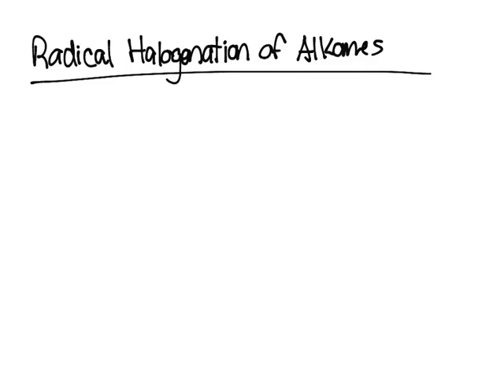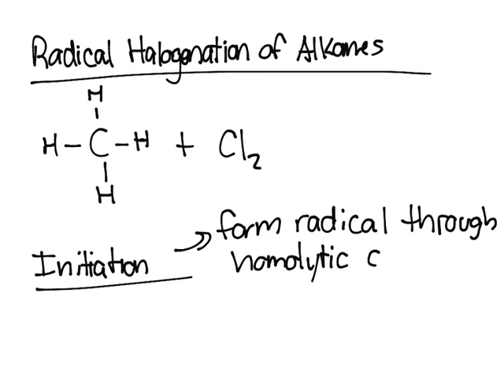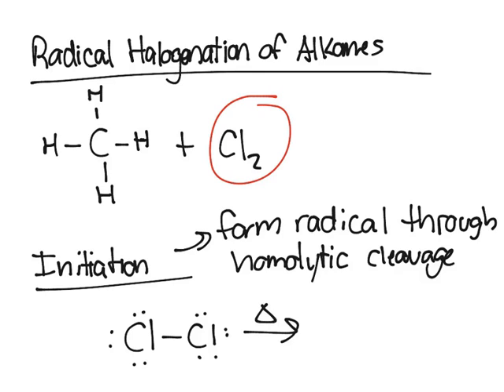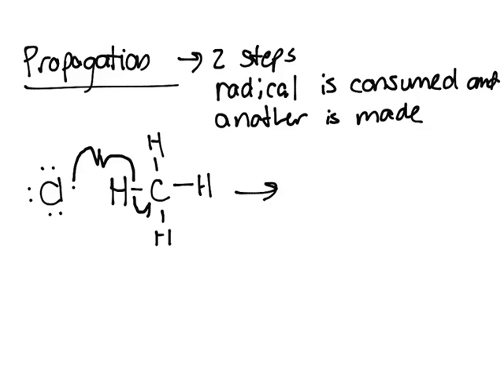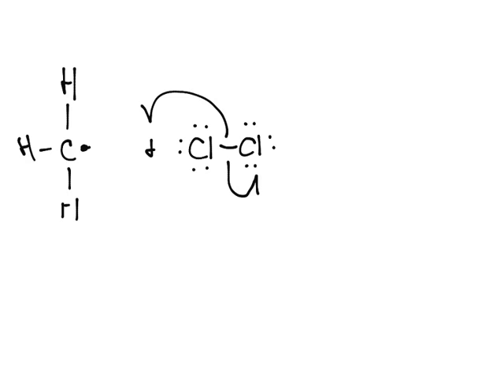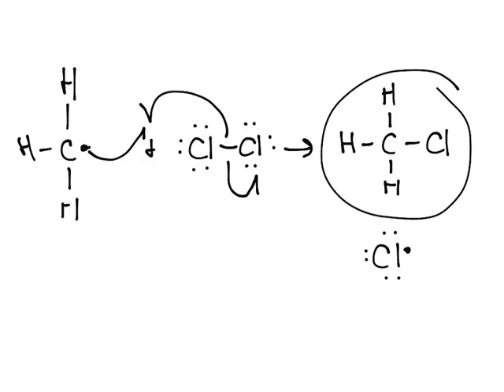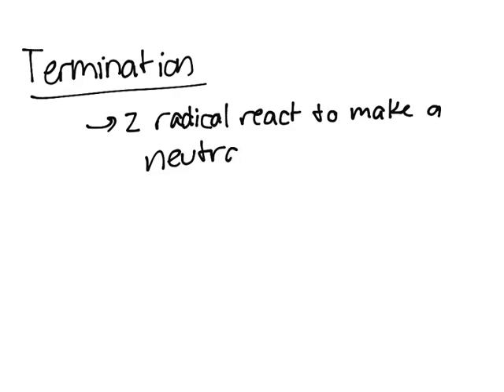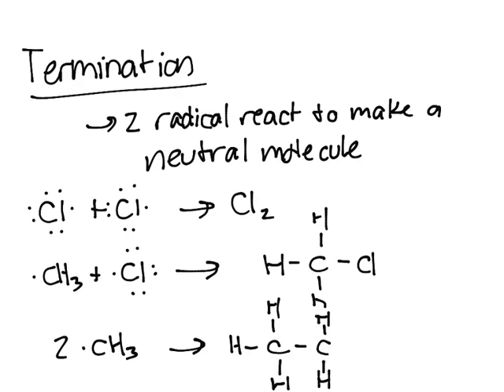Radical Halogenation Of Alkanes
This video discusses the radical halogenation of alkanes and the three steps of it